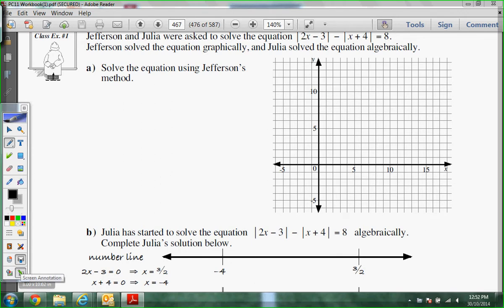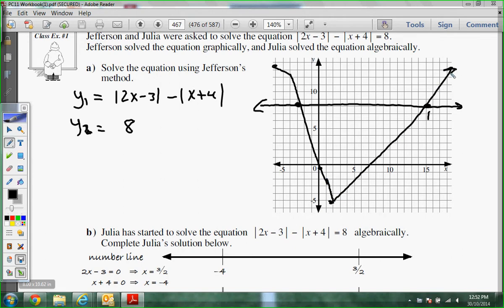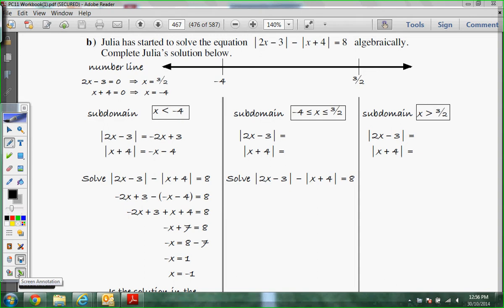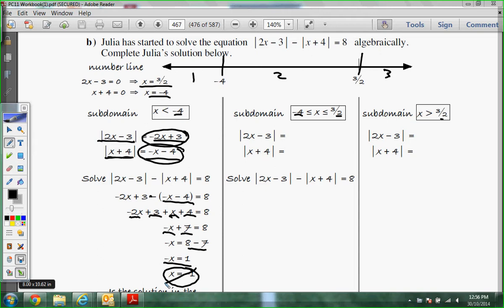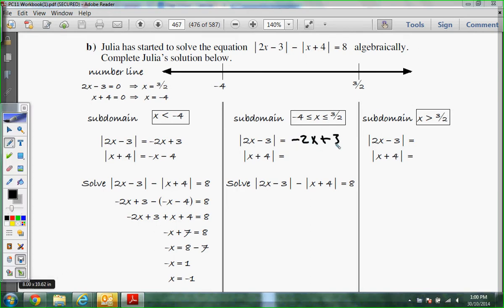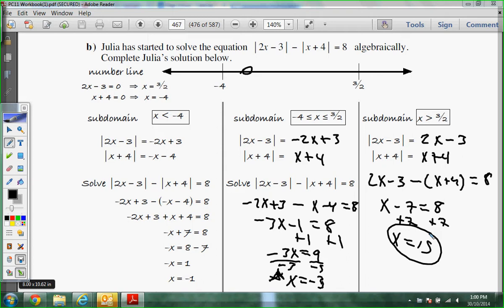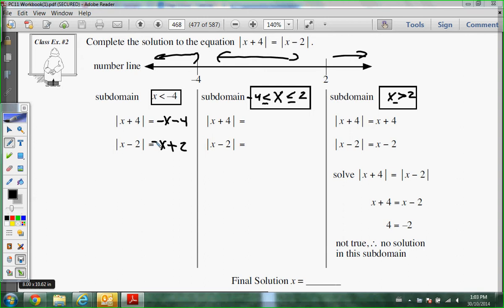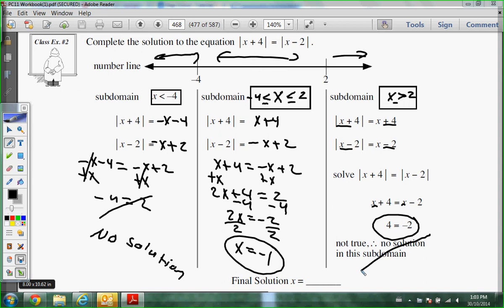Unit 4 Lesson 12